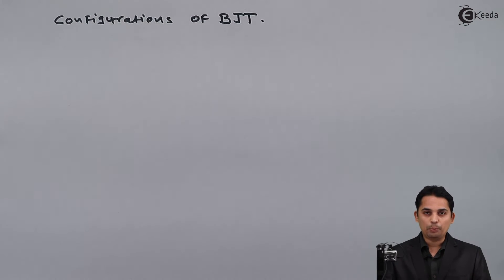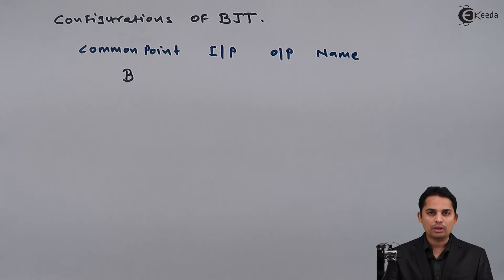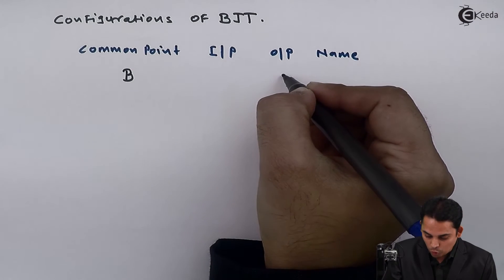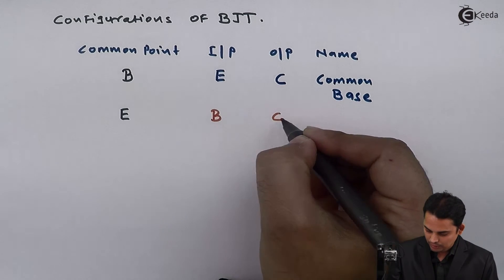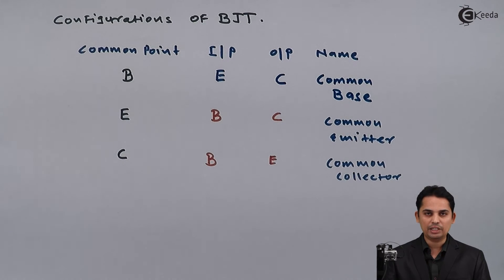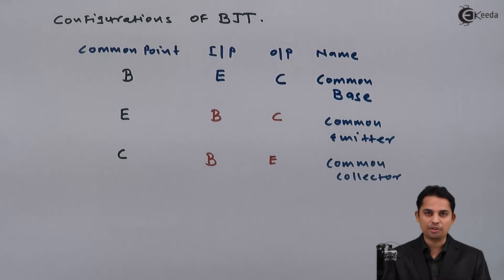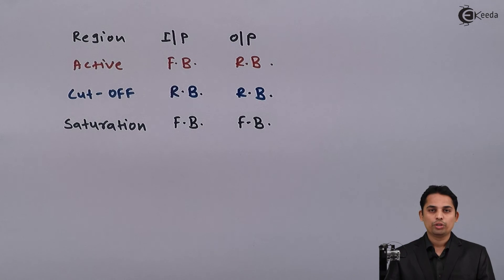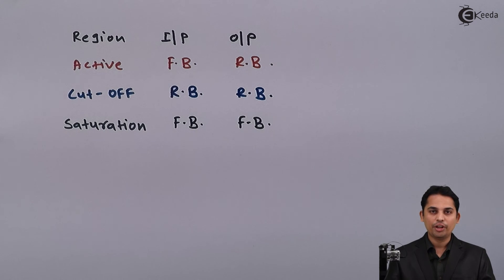Configuration of Bipolar Transistor in DC Analysis - Bipolar Junction Transistor - Analog Electronic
Video Name - Configuration of Bipolar Transistor in DC Analysis

Happy Learning!